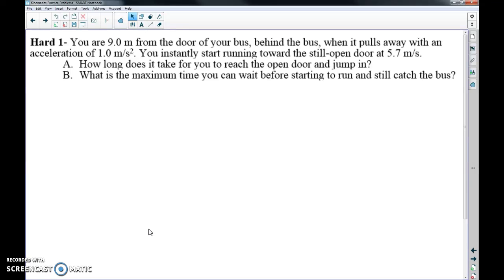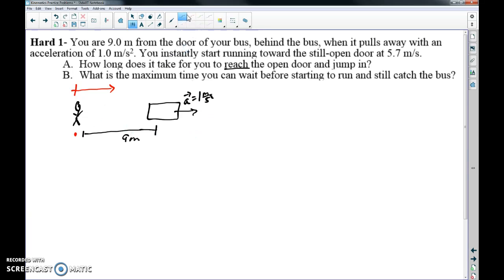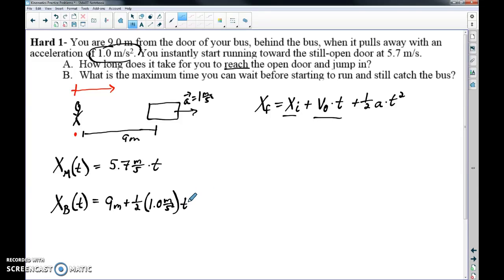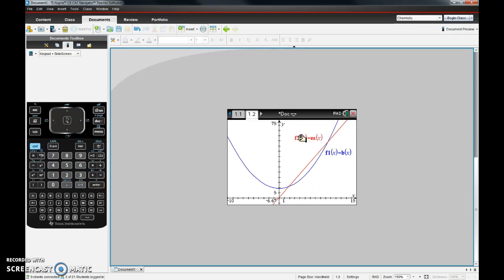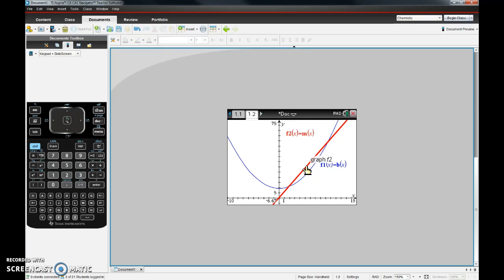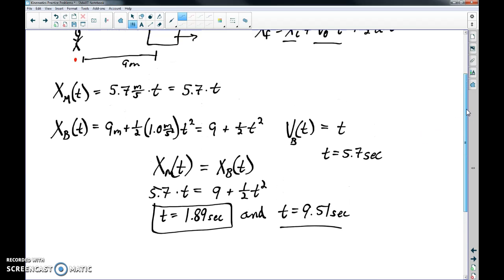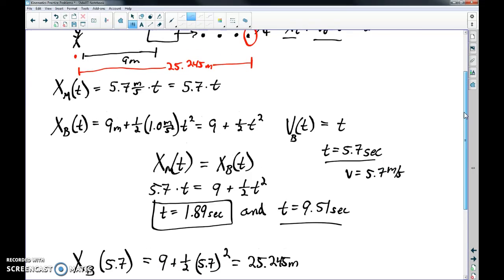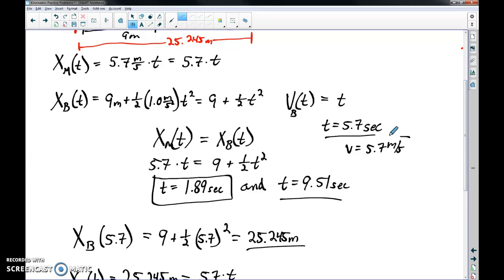Kinematics Practice Hard #1